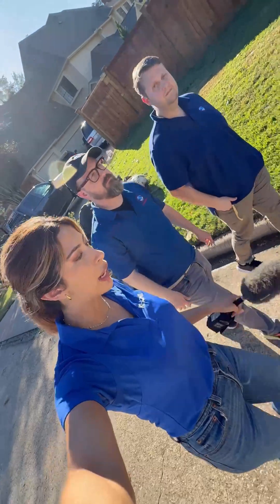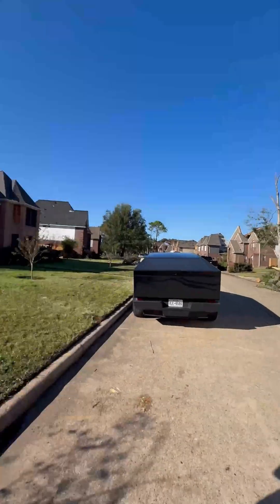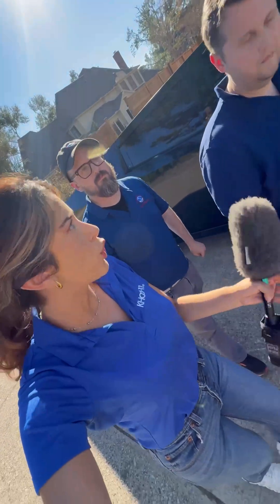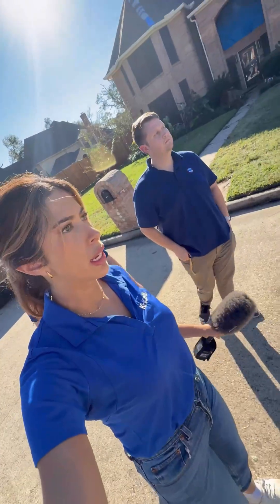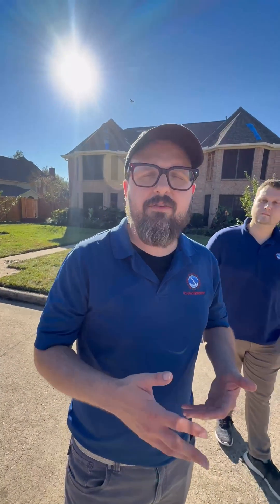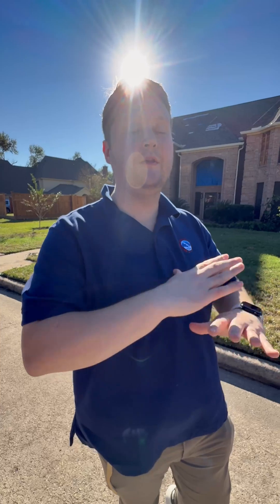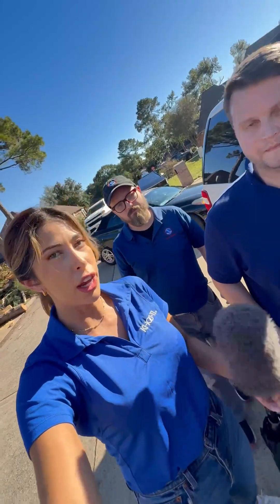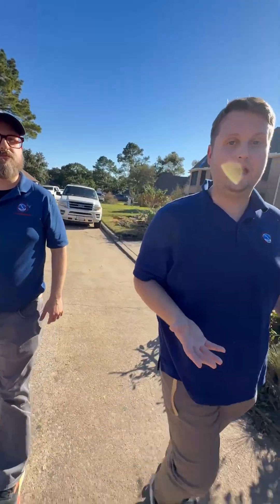NWS rates NW Harris County tornadoes EF-1 and EF-2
This is how the survey teams determine the intensity of the tornadoes.